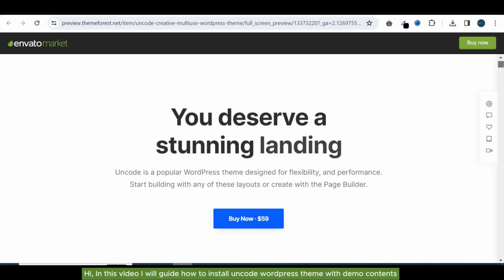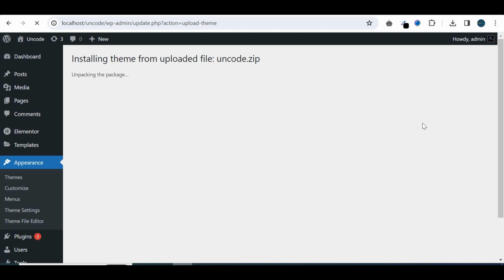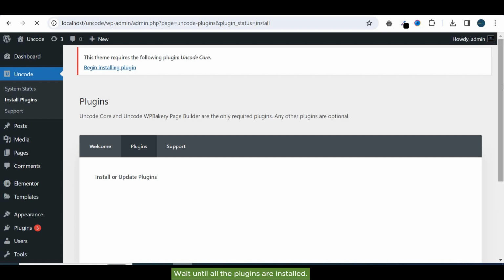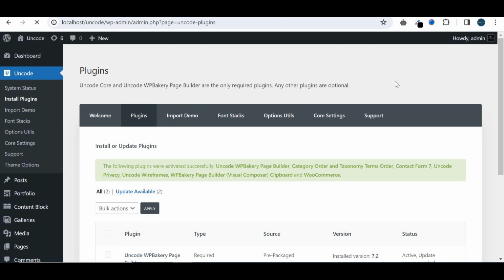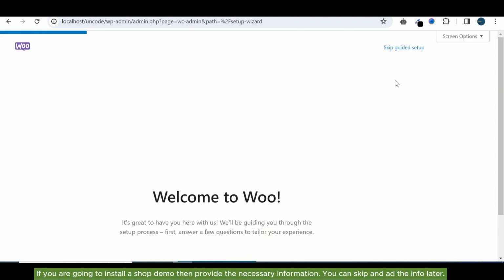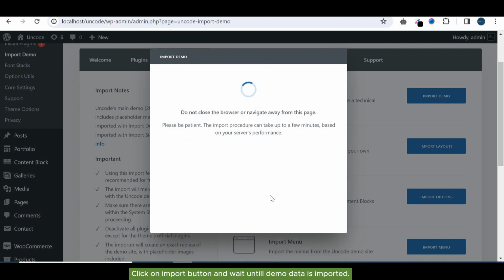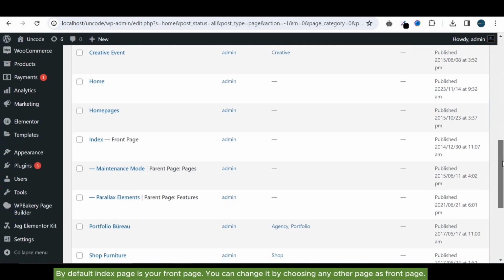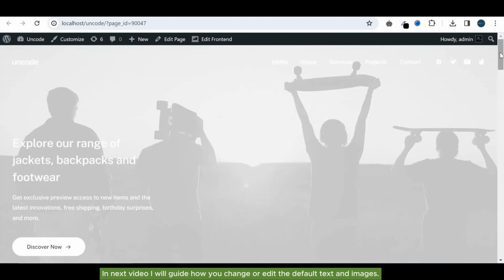Uncode Wordpress and Woocommerce Theme Installation with Demo Contents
With Uncode's ever-growing library of customizable demos, you can jumpstart your website development by importing the pre-built layouts with our One-Click Import and start customizing it right away. The Demo Contents Importer provides you all the pages, posts, portfolios, sliders, and product layouts you see in our main demo. You can choose to import the Complete Demo or just the layouts you prefer with Selective Import.